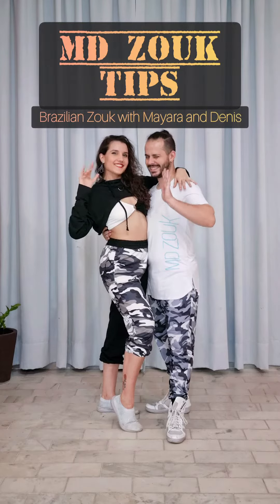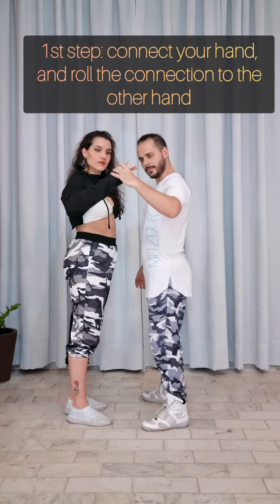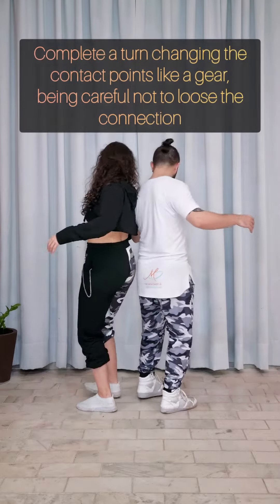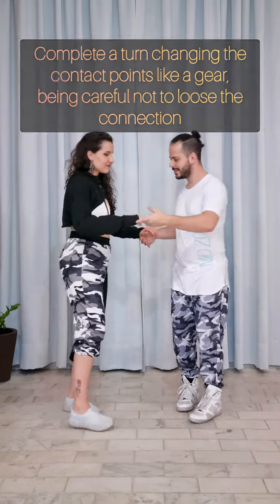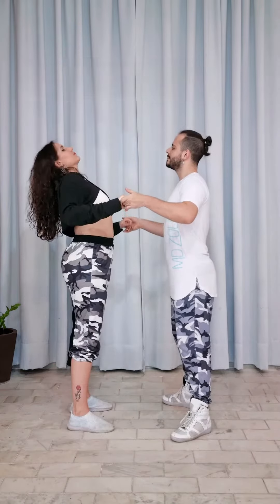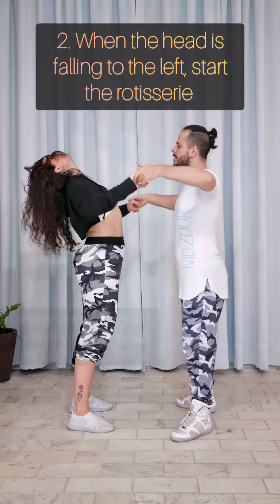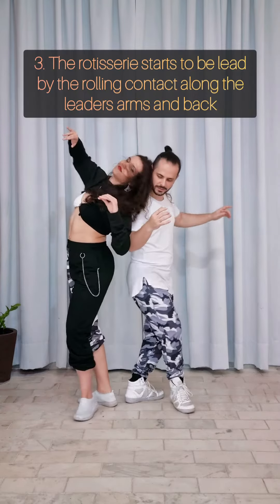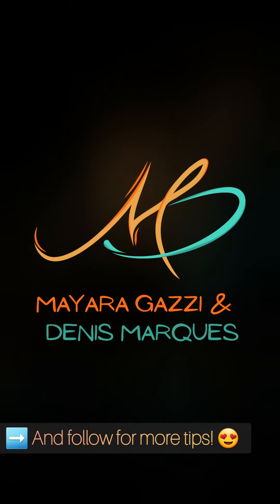Rotisserie Variation - MD ZOUK TIPS - Brazilian Zouk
Rotisserie creative variation! 😜
Let's understand how to use creative ways of leading, exploring different contact points with our bodies
MD Zouk Tips: biweekly, we're gonna post a new Zouk tip for you 😍
If you enjoyed this tip and the project, save it already (just one click on the flag) so you can watch again later, and tag your friends who need to learn this too! 💃🕺
Then, tell us on the coments if you have a subject suggestion for the next tips!